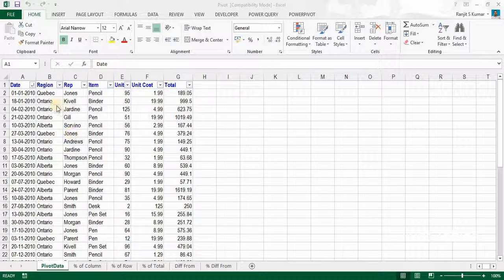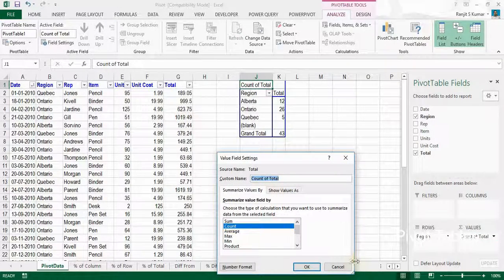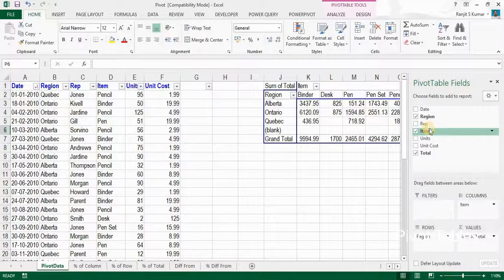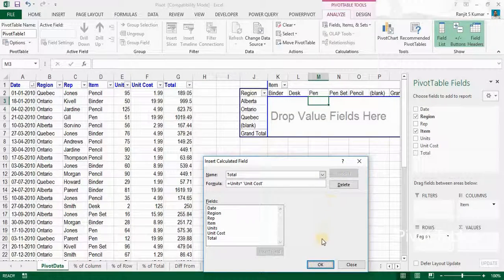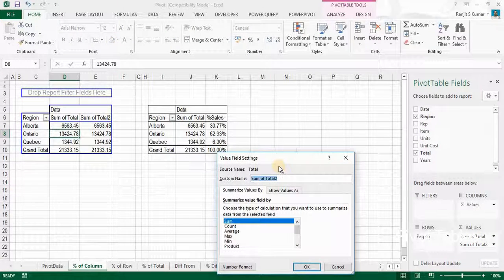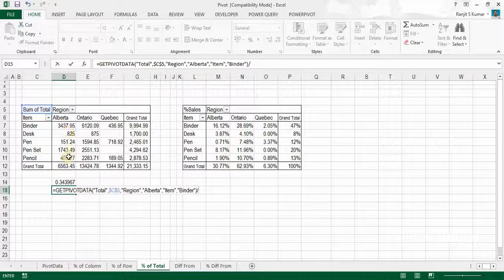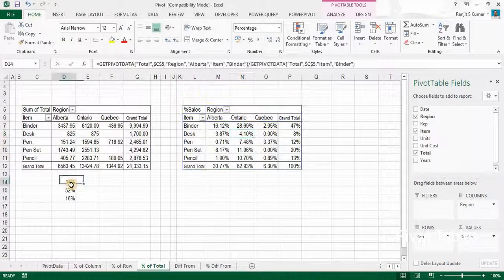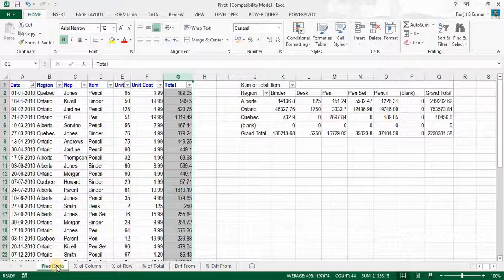Excel session 5 Pivot tables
How to create pivot tables by RSK Training